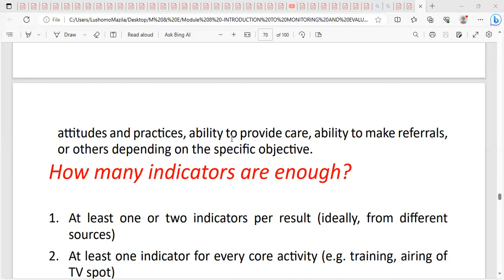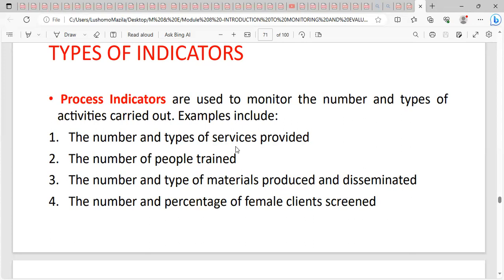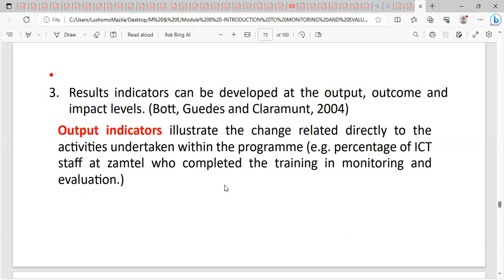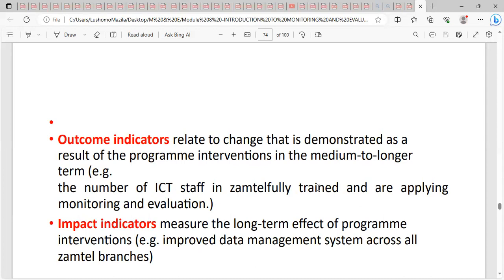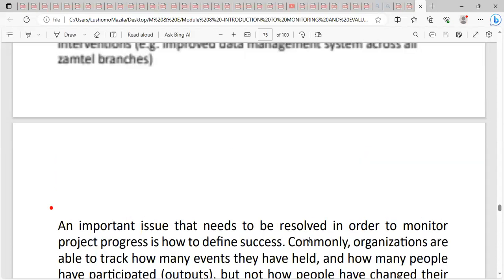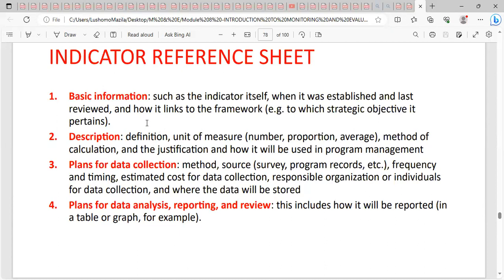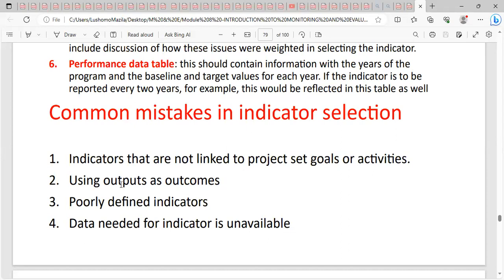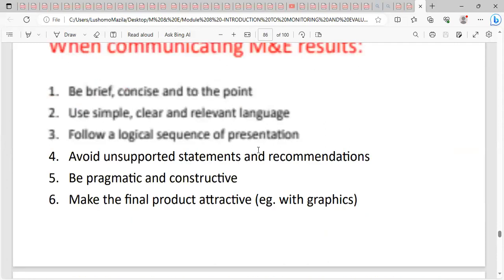M and E lecture 5